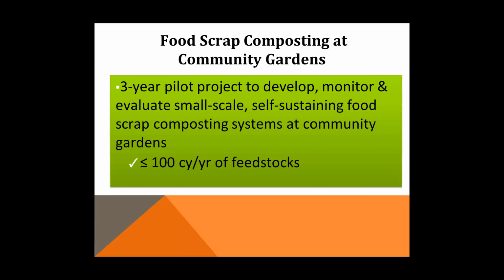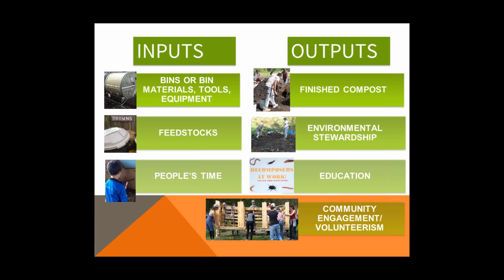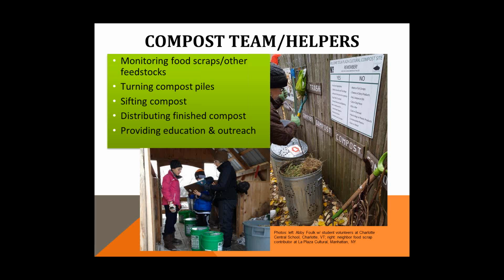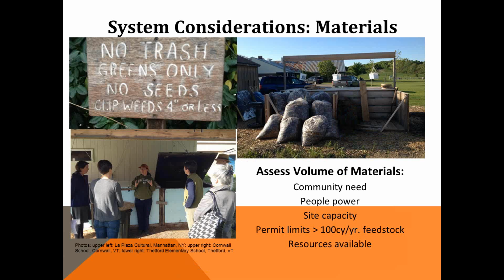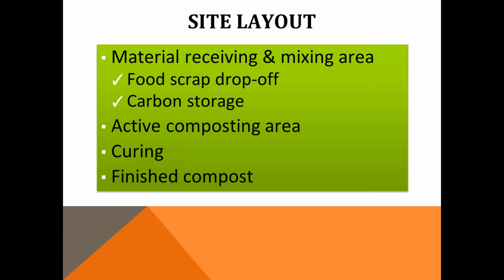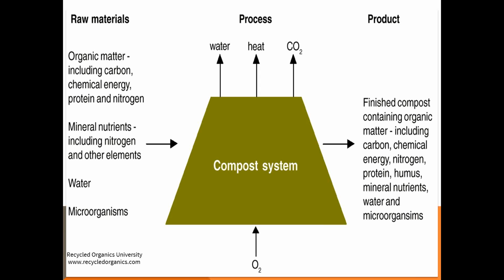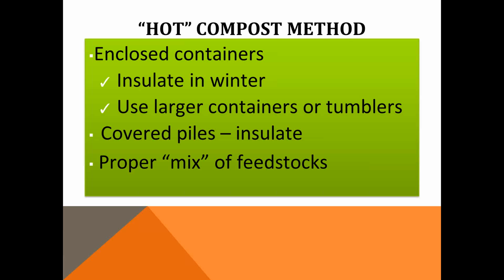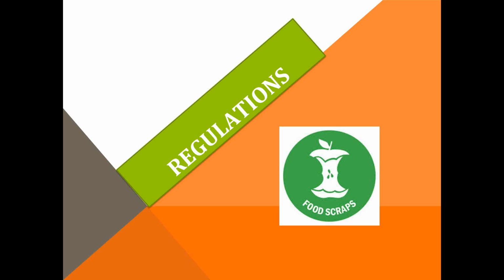Community Food Scrap Composting - Getting Started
Community composting presents a scalable food diversion option that is applicable in urban, suburban, or rural communities. Compost programs can be established at community gardens (e.g. neighborhood, urban, tribal, etc.), farms, schools, or other locations, such as hospitals and businesses. Community composting provides an essential role in the evolution of food scrap diversion. Through outreach and participation residents learn about food scrap diversion, the benefits of composting, and how using compost products can benefit their community.

This webinar is designed to help community composters get started. Through the webinar, participants will gain the knowledge to: start collecting food scraps; accumulate and store carbon sources for the compost system; composting basics, and more.